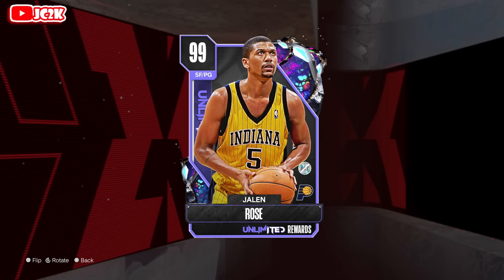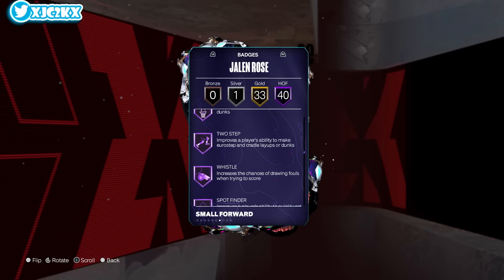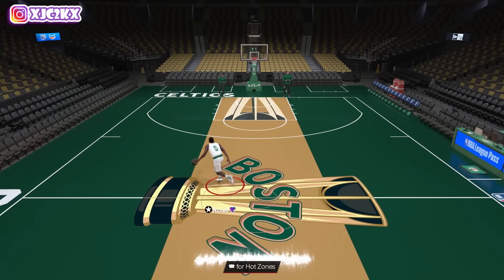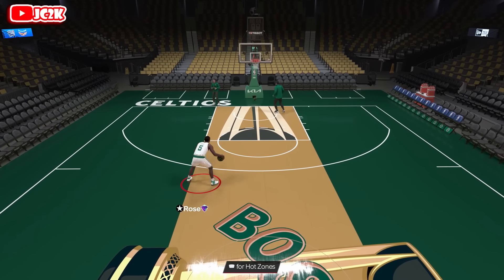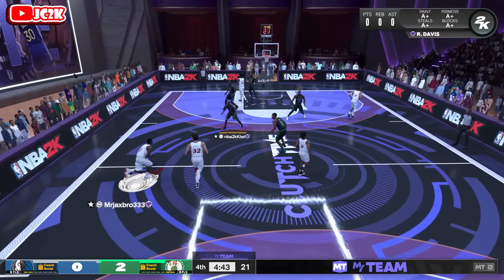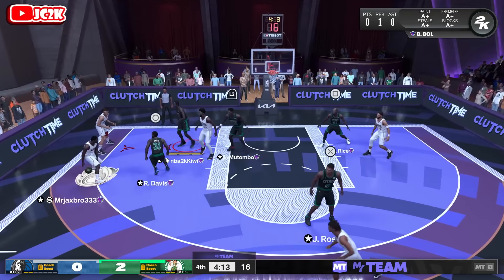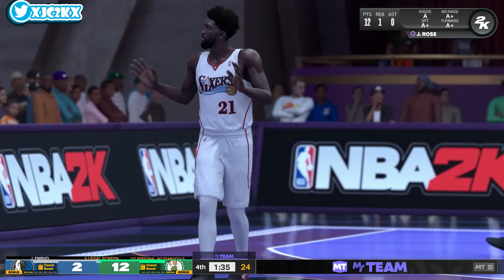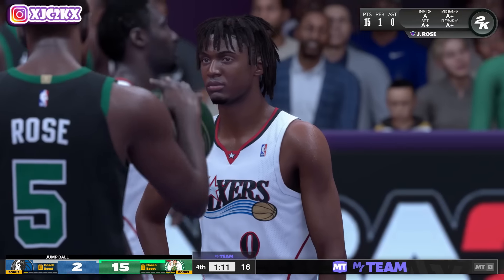*FREE* DARK MATTER JALEN ROSE GAMEPLAY!! AN ELITE FREE 6'8 POINT GUARD IN NBA 2K24 MyTEAM!!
In this video I did gameplay with the brand new Dark Matter Jalen Rose! Jalen came out today as the Season 7 Unlimited reward alongside the new GOAT x Unfazed packs that also include cards such as 100 Overall James Harden, GOAT Larry Bird, Dark Matter Kareem Abdul-Jabbar, and so many more in NBA 2K24 MyTeam!! If you enjoy this video please make sure to leave it a like and a comment and most importantly make sure to hit the subscribe button to help me grow towards 25,000 subscribers on the channel!